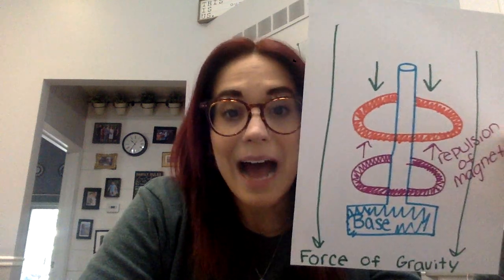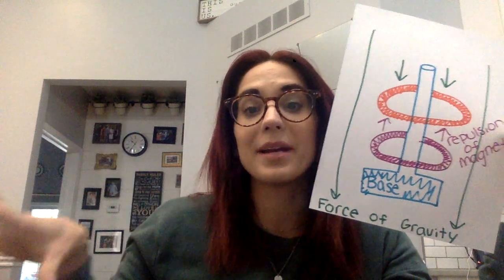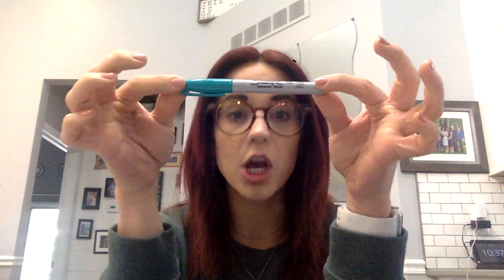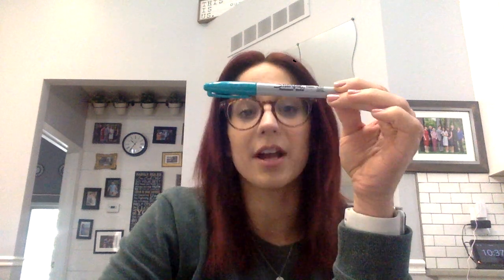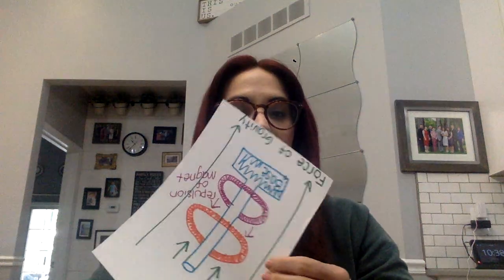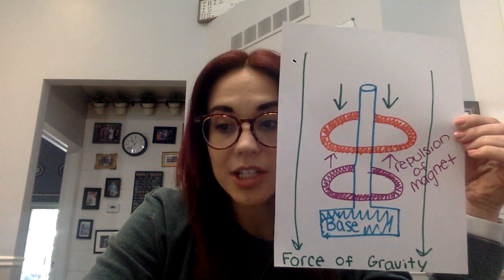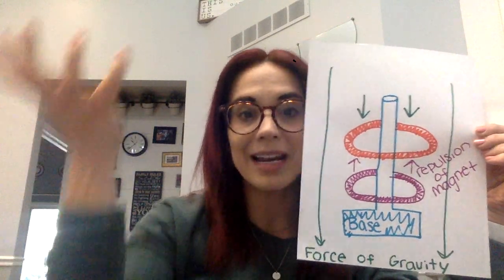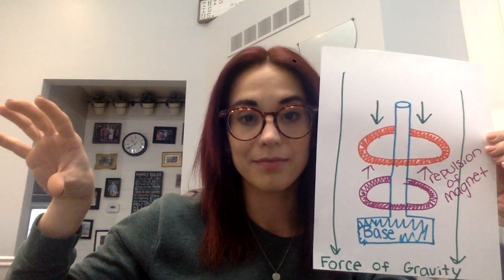New School - Activity 5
Video to accompany New School Activity 5